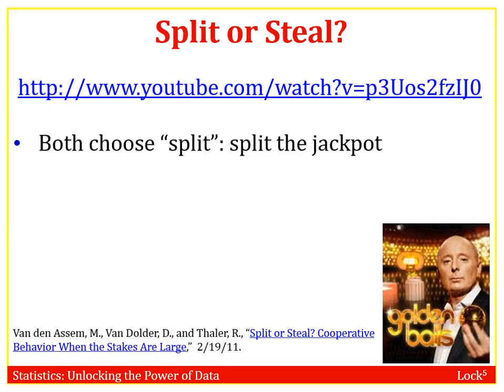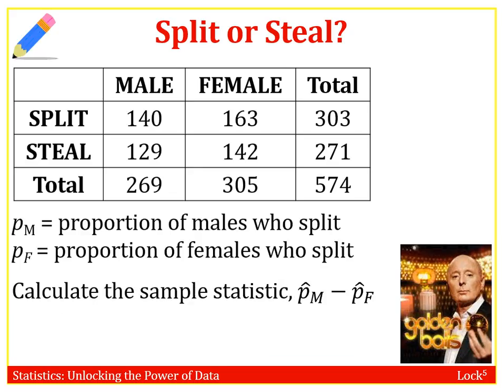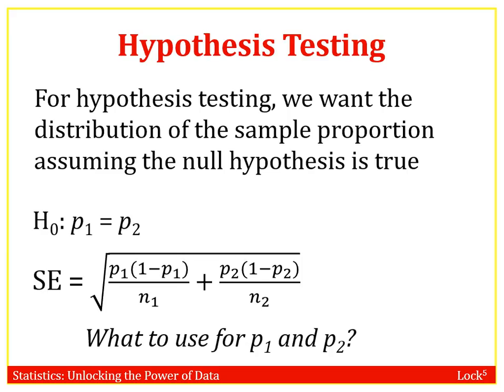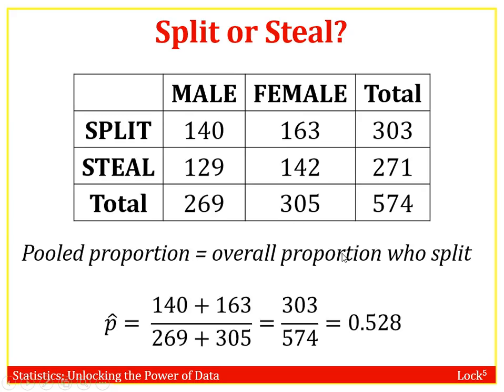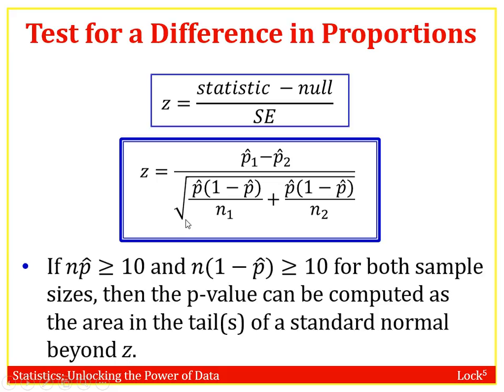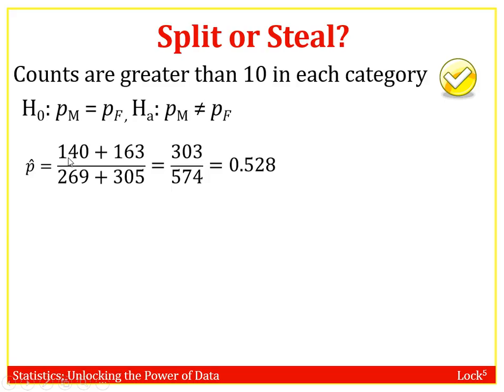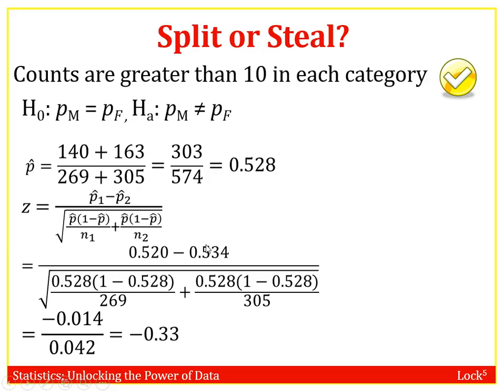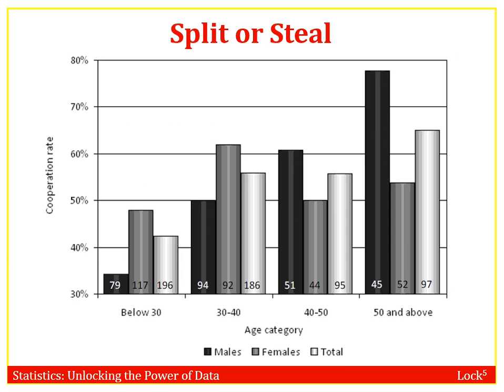Test for Differences in Proportions section 6 9